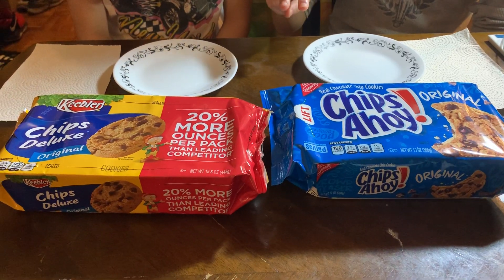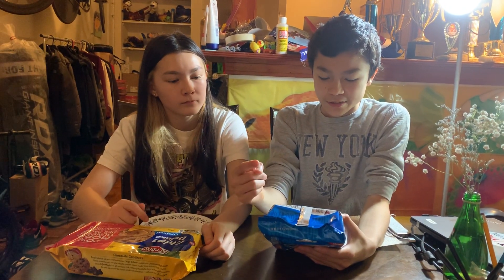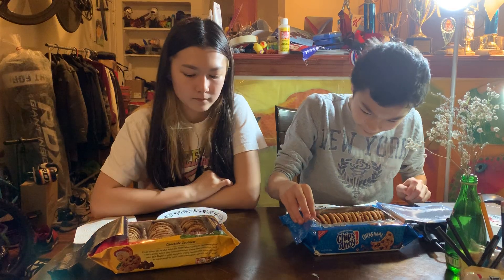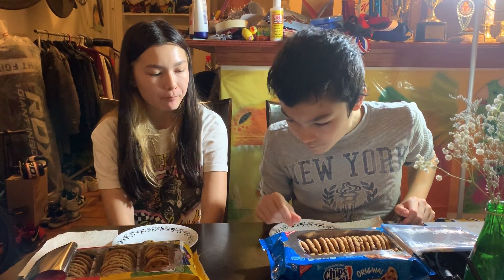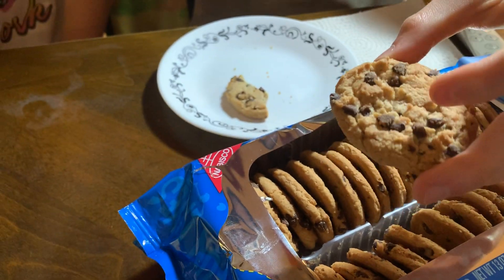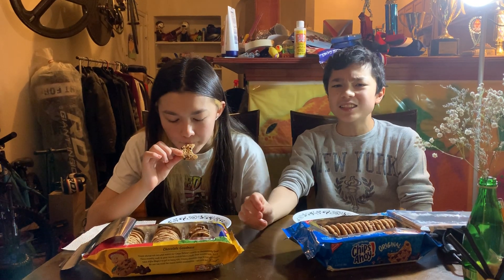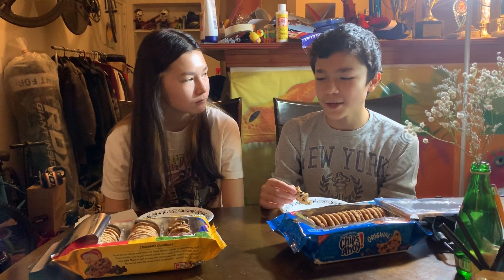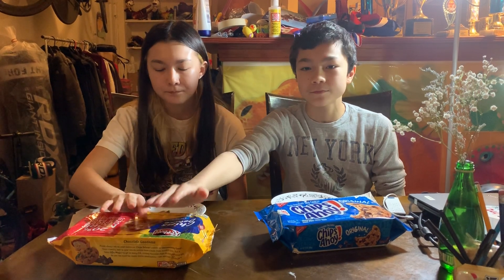【COOKIE BATTLE vol. 1】KEEBLER CHIPS DELUXE & CHIPS AHOY! CHOCOLATE CHIP COOKIES 🍪 COMPARISON 😋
Sister M 👩 & Brother V 👦 are comparing Keebler Chips Deluxe® Original and Chips Ahoy! Original Chocolate Chip cookies!
Try them and tell us what you think! 💡 Also, comment ✍️ what you want them to compare!

Nabisco Chips Ahoy! Original Chocolate Chip